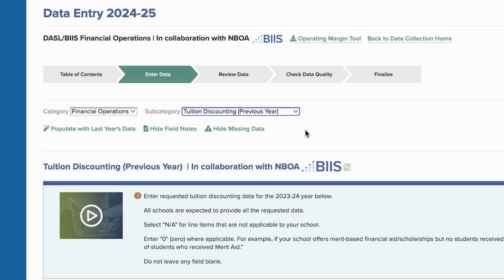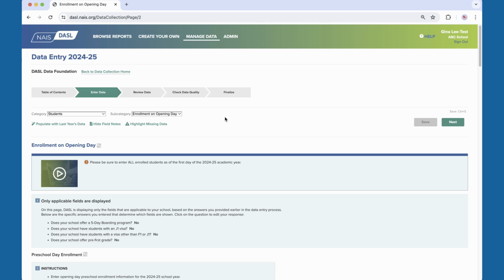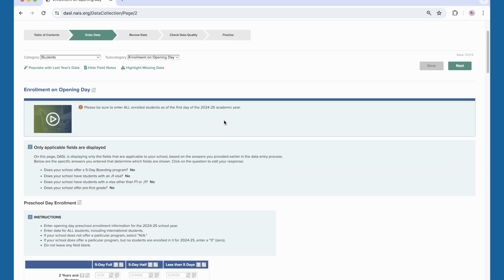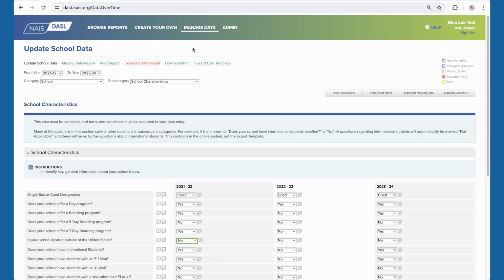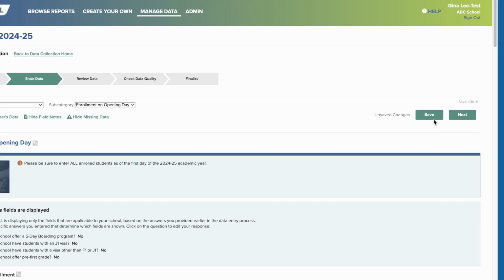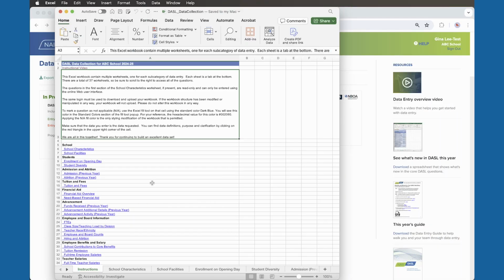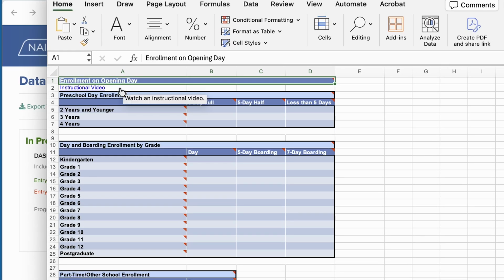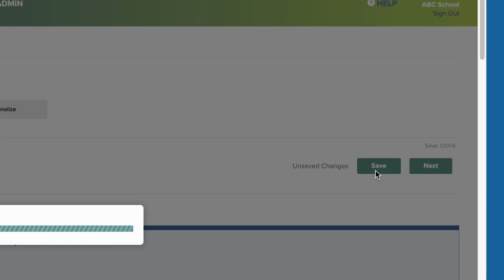2024-2025 DASL Data Entry: Tuition Discounting